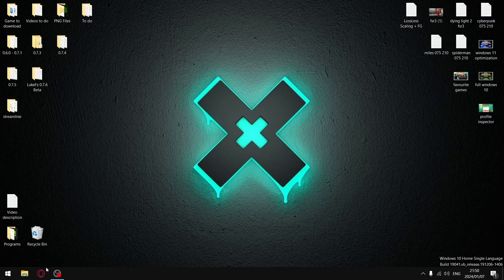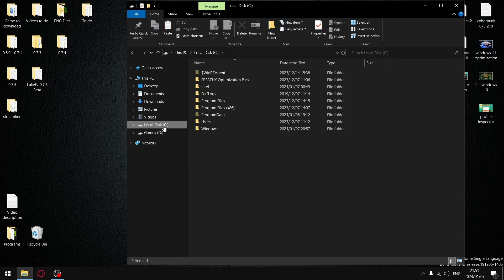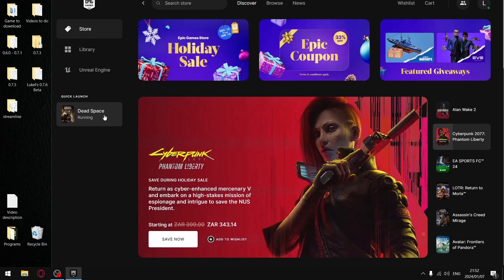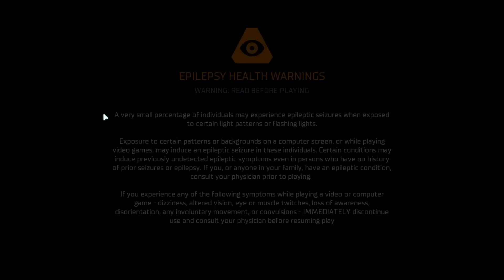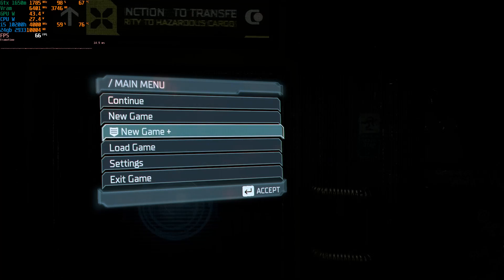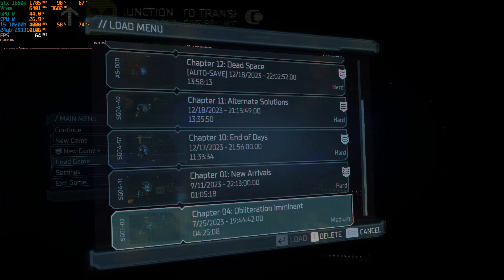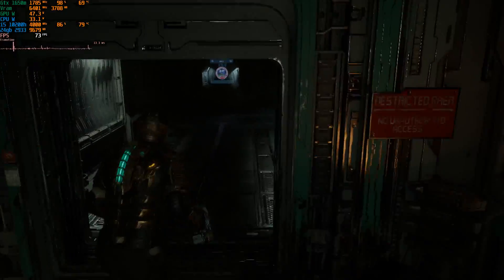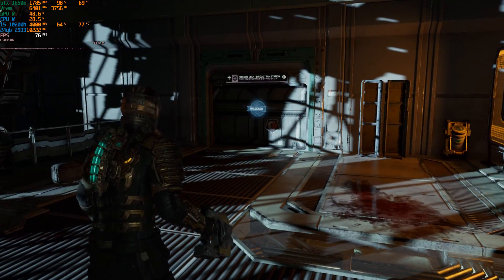How to install FSR3 mod | Dead Space Remake | EPIC Store version | Gtx 1650 Laptop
Dead Space Remake on a Gtx 1650

00:00 Windows Settings
02:35 In Game

Dell G15
i5 10200h
24gb DDR4 2933mhz
Gtx 1650 GDDR 6
500 gb gen 3 Nvme 2,500 mb/s
2 tb Gen 3 Nvme 3,500 mb/s